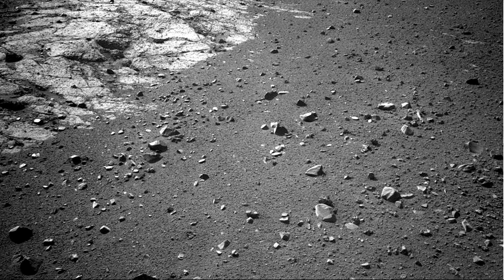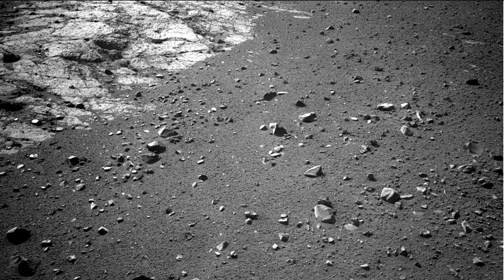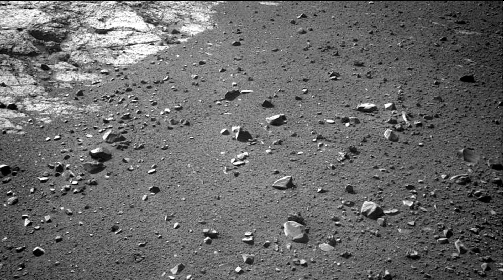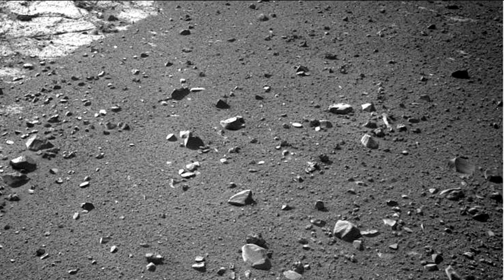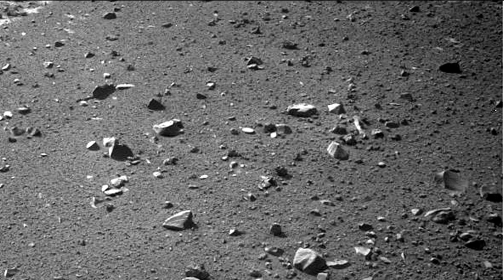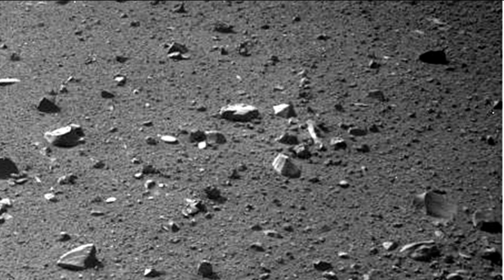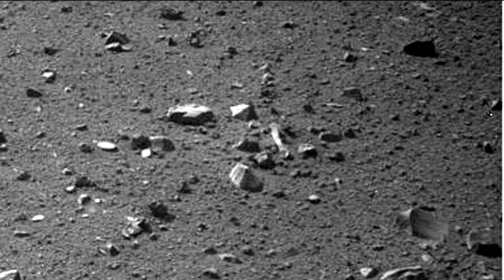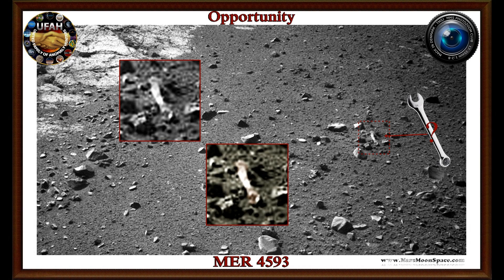Opportunity Capture Possible Spanner in Panorama Image From Mars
Are we looking at a spanner ? check out more great stuff from Mars our Moon and the Universe